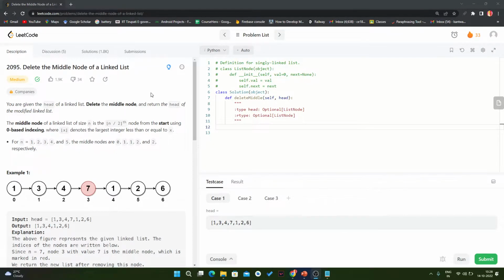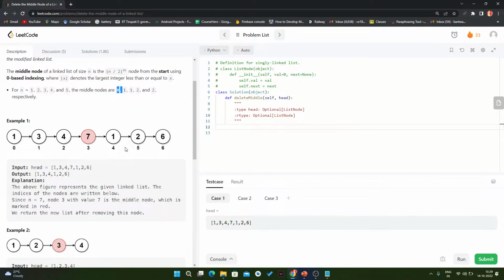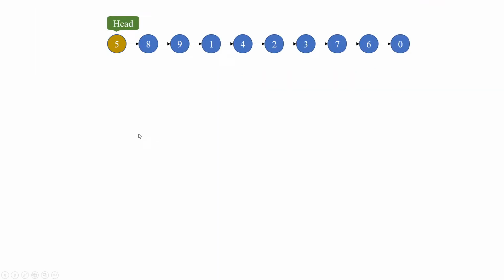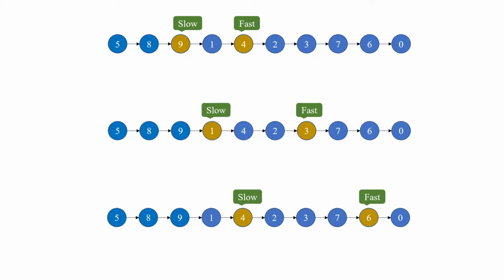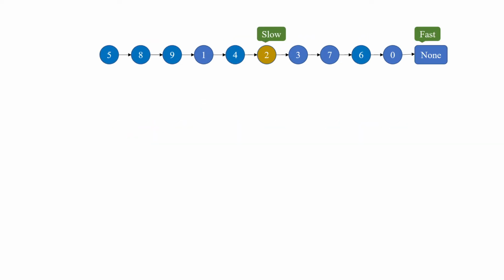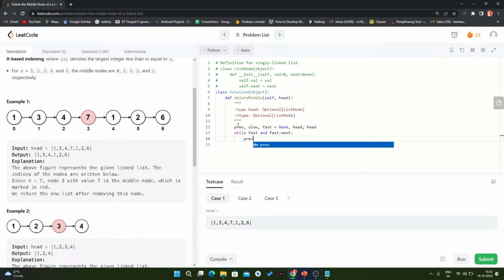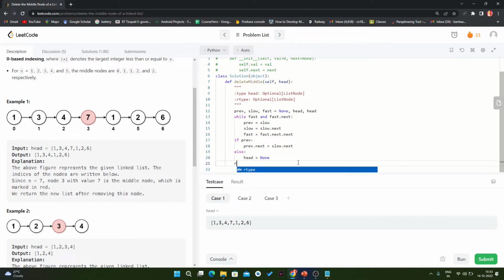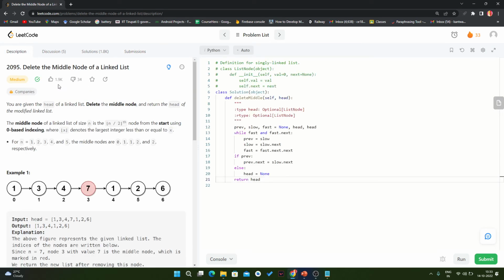2095. Delete the Middle Node of a Linked List || Python || LeetCode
You are given the head of a linked list. Delete the middle node, and return the head of the modified, linked list.

The middle node of a linked list of size n is the ⌊n / 2⌋th node from the start using 0-based indexing, where ⌊x⌋ denotes the largest integer less than or equal to x.

For n = 1, 2, 3, 4, and 5, the middle nodes are 0, 1, 1, 2, and 2, respectively.